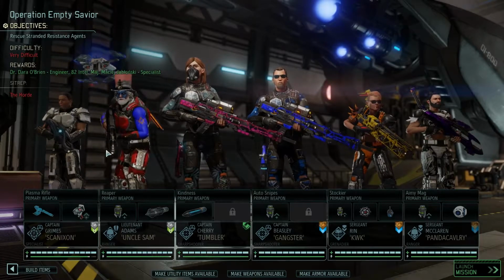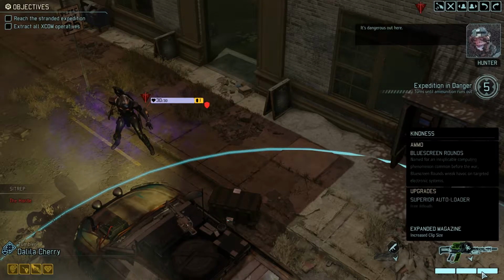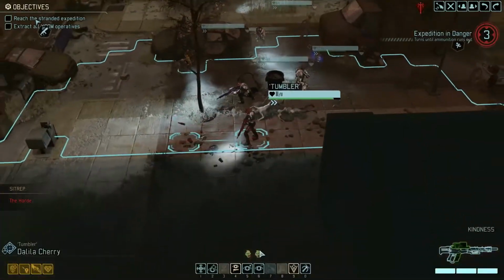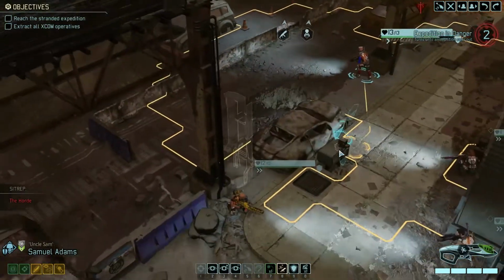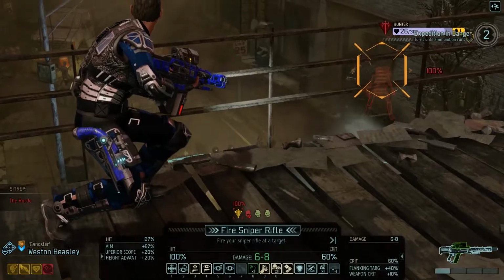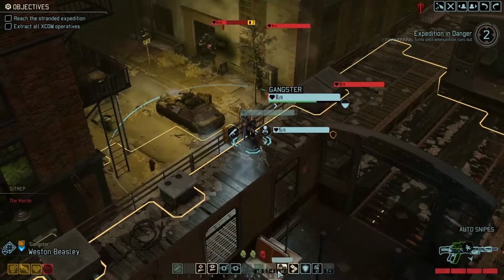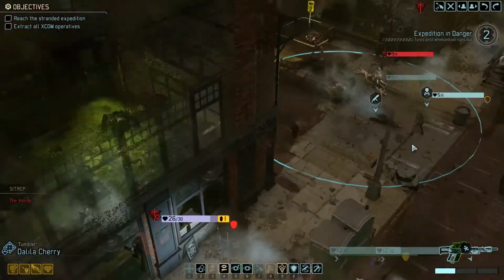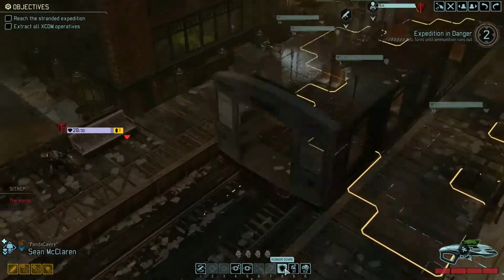[38] XCOM 2: LOST AND HUNTED ▶ XCOM 2 War of the Chosen Gameplay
XCOM 2: War of the Chosen Gameplay |   LOST AND HUNTED

Mission 26, Rescue Stranded Resistance Fighters, Part 1

JOIN THE RESISTANCE! Leave your soldier name in the comments, or upload an XCOM 2 Soldier file to

Earth has changed. Twenty years have passed since world leaders offered an unconditional surrender to alien forces. XCOM, the planet’s last line of defense, was left decimated and scattered. Now, in XCOM 2, aliens  rule Earth, building shining cities that promise a brilliant future for humanity on the surface. Only those who live at the edges of the world have a margin of freedom. Here, a force gathers to stand up for humanity. The remnant XCOM forces must ignite a global resistance and eliminate the alien threat once and for all.

XCOM 2: War of the Chosen, is the expansion to the 2016 award-winning XCOM 2.

Three additional factions have emerged to strengthen Earth's resistance – the Reapers, Skirmishers and Templars – each with its own unique abilities and contrasting philosophies. These factions provide powerful hero class soldiers to aid in missions and new opportunities for the strategy layer.

The Chosen are the most cunning enemies XCOM has ever faced, each with unique strengths and weaknesses that will be introduced with each new campaign. The Chosen are on the hunt for the Commander and will kidnap, interrogate, and kill XCOM’s soldiers to complete their objective. The Chosen can also invade the strategy layer and ravage XCOM’s global operations. Find and raid the Chosen’s strongholds to defeat the enemy for good.

A deadly new alien known as the Spectre, capable of creating dark copies of XCOM soldiers, has snuck onto the battlefield. Adopt new tactics to counter it as well as the explosive attacks of the ADVENT Purifier and the psionically charged ADVENT Priest.

NEW ENVIRONMENTS AND MISSION OBJECTIVES

Engage in tactical missions across new environments from abandoned cities devastated by alien bioweapons during the original invasion, to underground tunnels and xenoformed wilderness regions.

Manage XCOM’s relations with factions and counter The Chosen’s operations from the Avenger. Employ new Resistance Orders to prioritize your personal strategy. Soldiers, scientists, and engineers can now be deployed for Covert Actions that award supplies and boost faction favor if successfully completed.

Soldiers can develop bonds with compatible teammates for new abilities and perks. The SITREP system dynamically adds new modifiers to the tactical layer to make sure every mission provides a unique challenge. Advanced campaign options allow for finer adjustments to game length and difficulty.

Utilize the perfect strategy in new regular one-shot community challenges to claim the top spot on the global leaderboard.

About Bjorn Strongndarm’s Let’s Play:

Games are fun! They’re even more fun when shared with others. I record and upload what I play in order to share these experiences with others.

I provide relaxed, family-friendly yet mature commentary while playing. Some people occasionally even find it entertaining! (Although I make no promises.) I don’t claim to be particularly good at gaming; often, the most fun comes from failing in the most spectacular of ways. Losing is Fun! (I’m looking at you, Dwarf Fortress.) But I do try to get better.

/playlist?list=PLYlBkCxUn55g9rXBmOwWxe1NJzNPn1edU